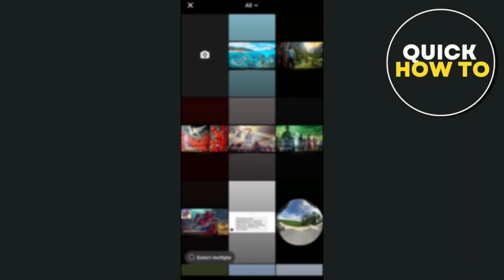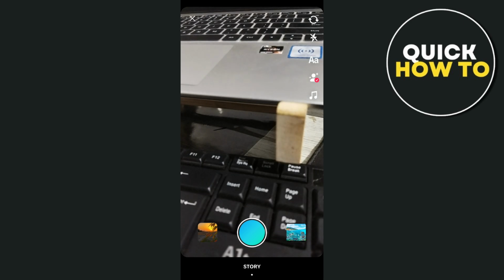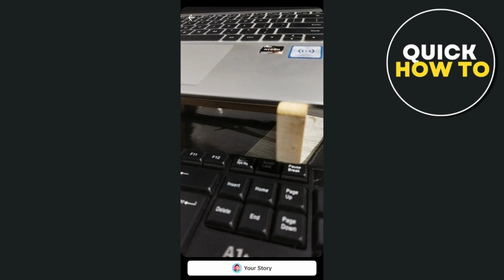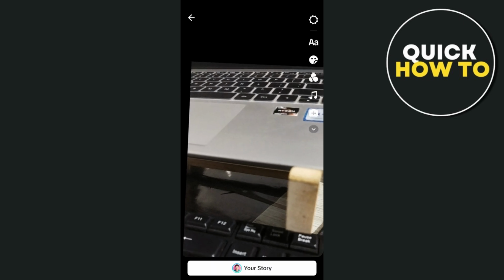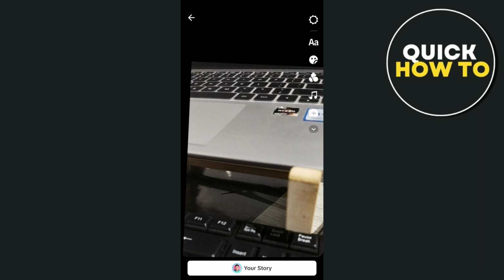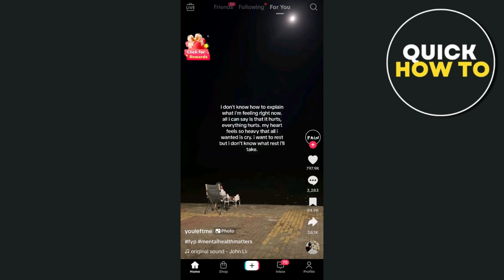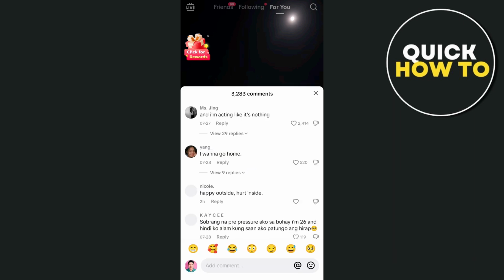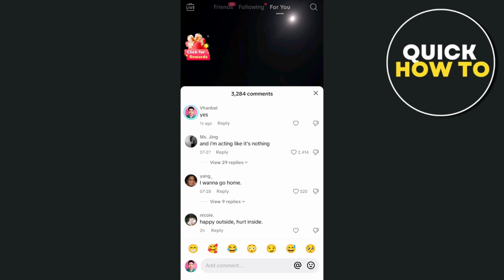How To Make Flip Story On TikTok (Simple)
Learn How To Make Flip Story On TikTok (Simple)